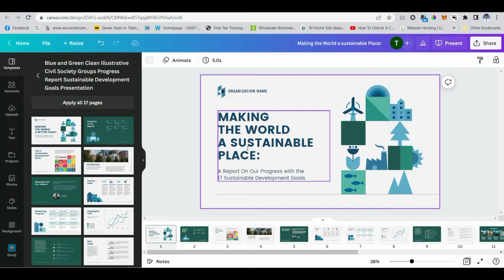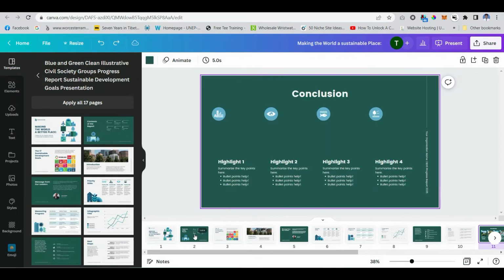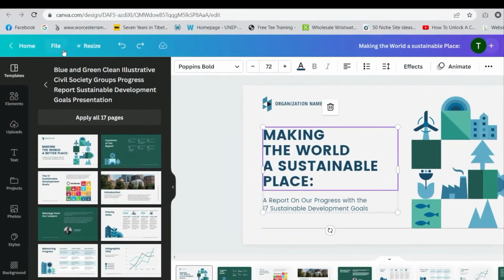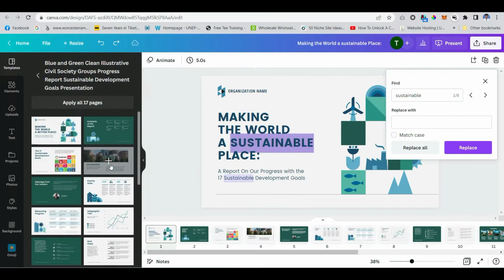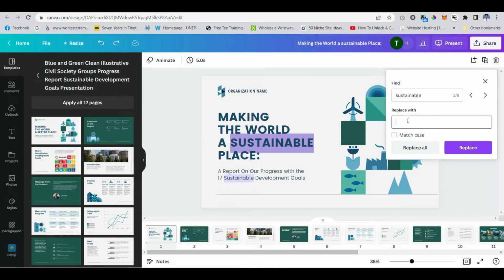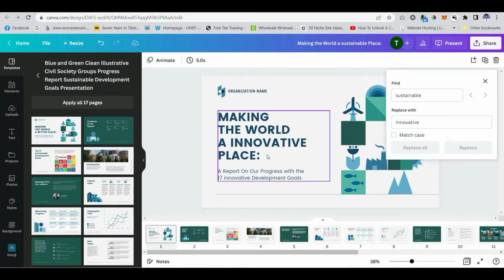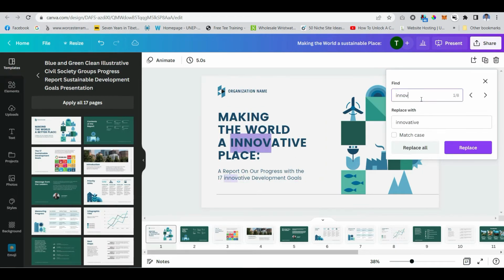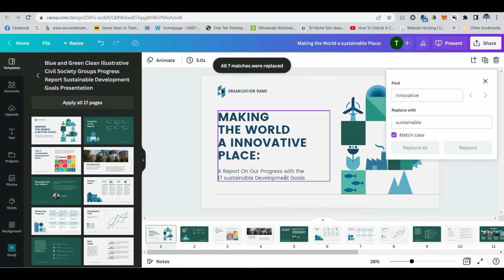How to Find and Replace Text in Canva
In this video we discuss a great shortcut to find and replace certain words and text in Canva with desired words.

Be Creative, Be Limitless!
Lightening Media